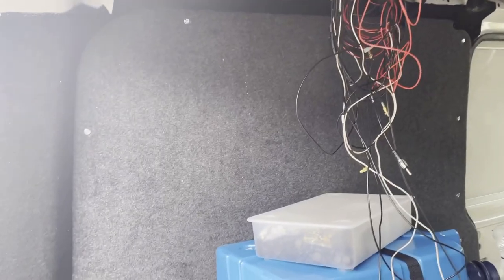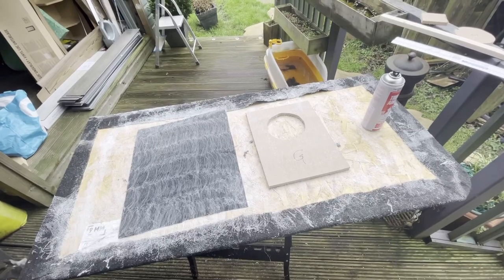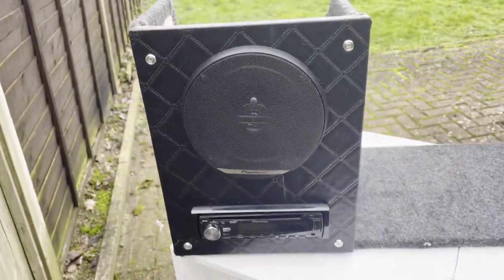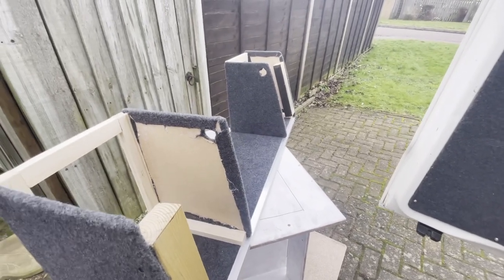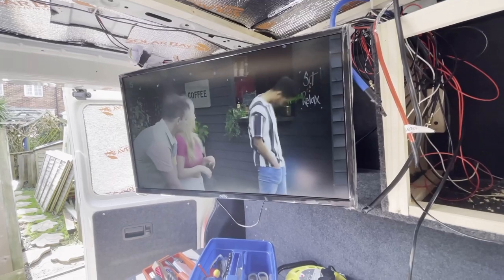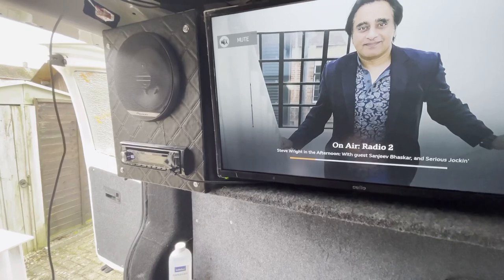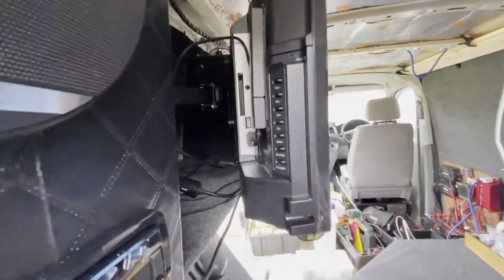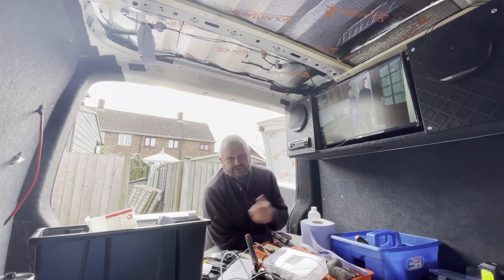How to Install a Tv and Stereo Unit in a Campervan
176. How to Install a Tv and stereo unit in a campervan or rv for watching youtube videos on the road and listening to the radio without running the main van stereo unit. I install a Pioneer DAB radio and speakers along with a Cello tv and amazon fire stick. I already installed the aerials to my van in a previous video

i will do a walk through of my tv and aerial set up shortly.

I have provided links to all the stuff I have installed in my camper van in this how to video.

Chapters:
00:00 Intro to campervan tv install
00:44 initial progress
06:39 Vinyl covering
10:58 Tuning the tv
15:49  Pure sine wave inverter
18:51 Showing the tv mount
20:22 Outro

Cello C2220S 22” TV
TriStar 4G TV Filter
TV Aerial Antenna Cable
TV Wall Bracket
Vision Plus VP4 12v
Amazon Fire TV Stick
August DTA240
Pioneer Stereo DEH-X7800DAB
Pioneer Speakers TS-G1730F
Eightwood DAB Car Aerial
Replacement Wire Harness
Anthracite Van Lining Carpet
Diamond Square Stitch Black Vinyl
AUX Stereo Jack Audio Cable
12 Way fuse box
Huawei E5577
Alda PQ Antenna
WiFi Antenna Coaxial Extension Cable SMA Male to SMA Female (You need two)